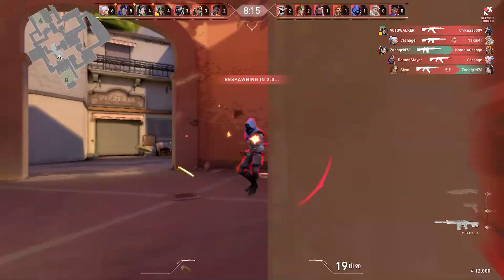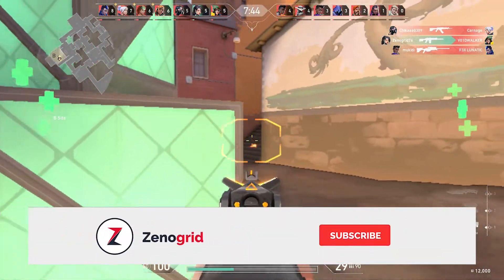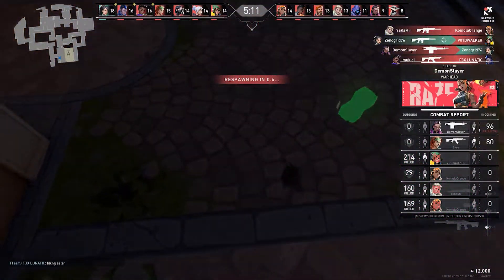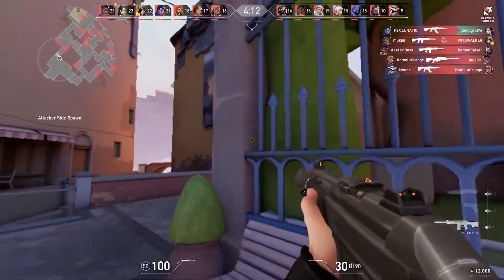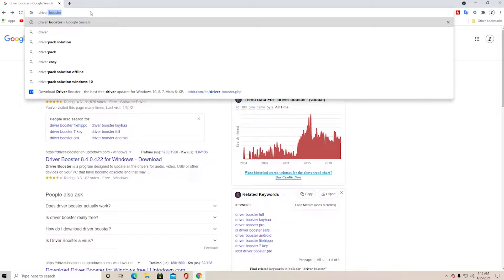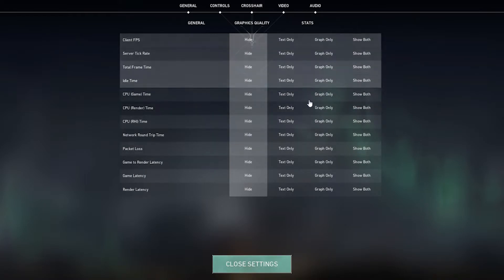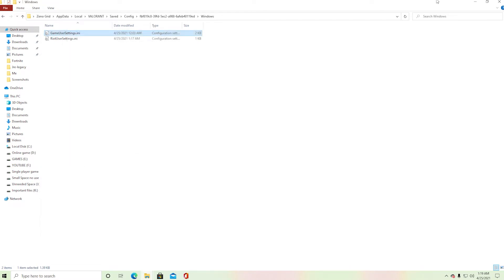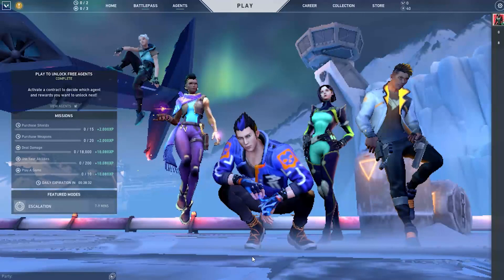Valorant Ultimate LAG FIX Guide For LOW END PC !!!Fully Working April 2021!!!